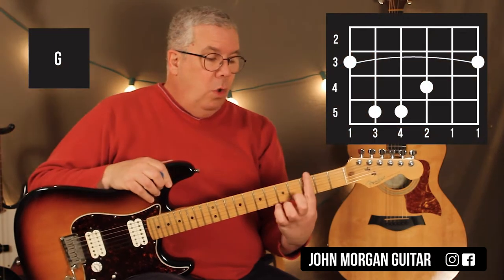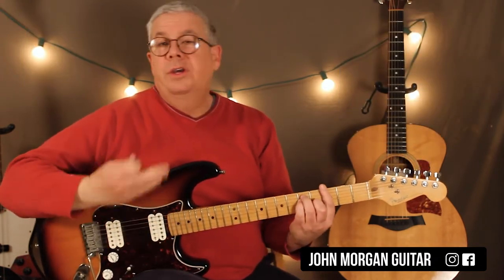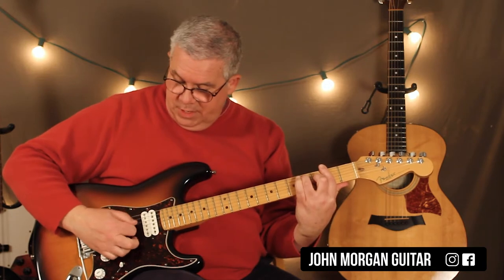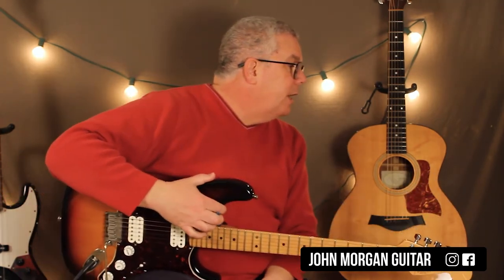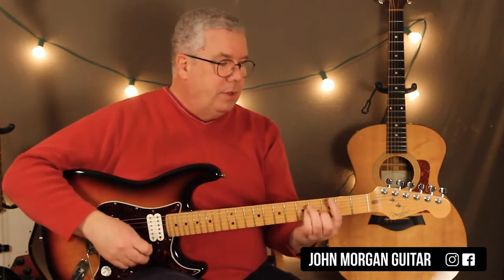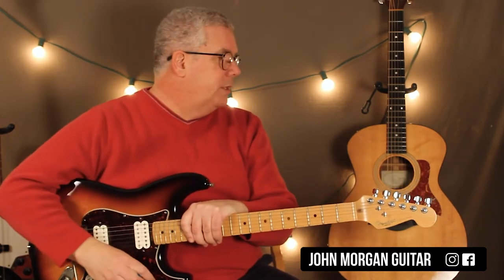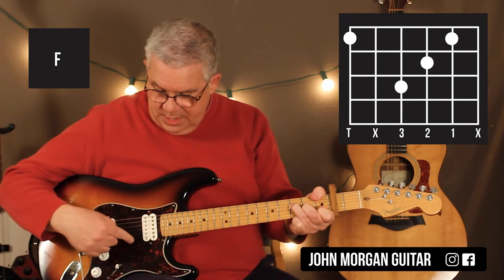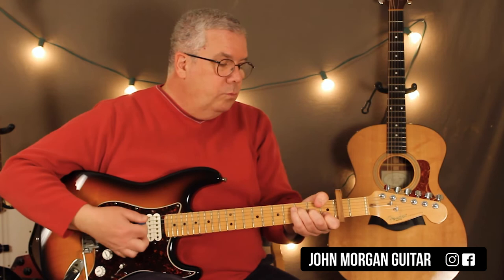How to Play "Enemy" by Imagine Dragons (Guitar)